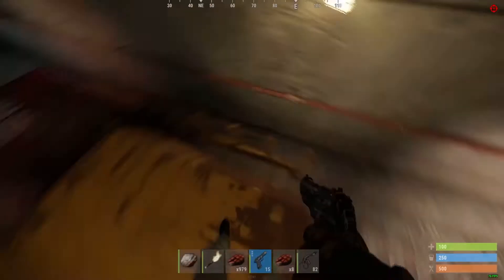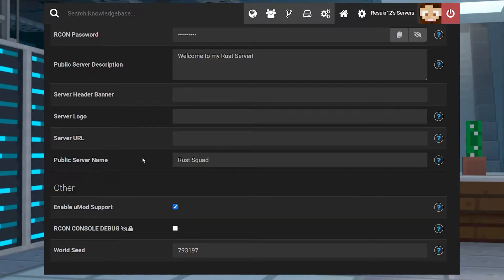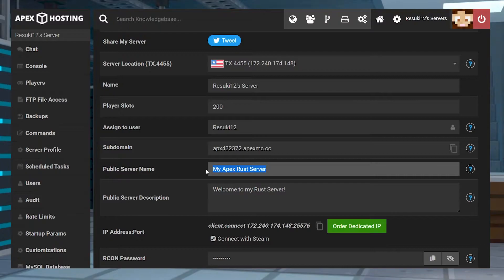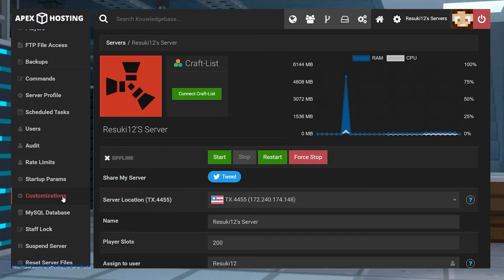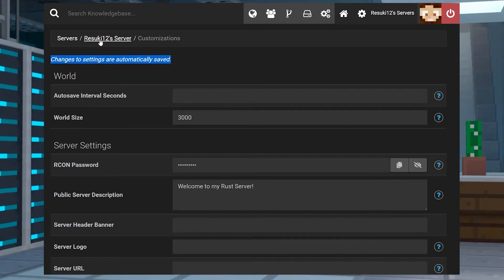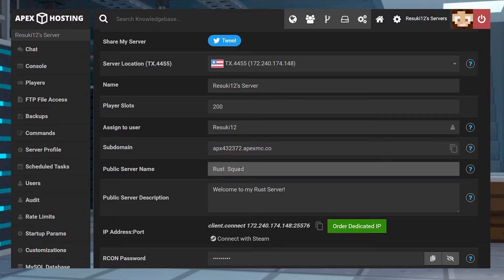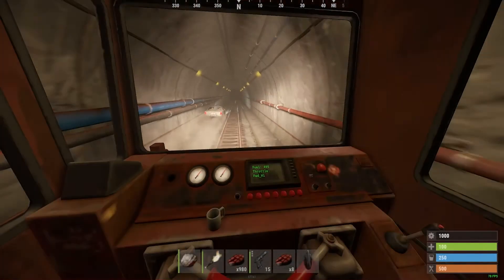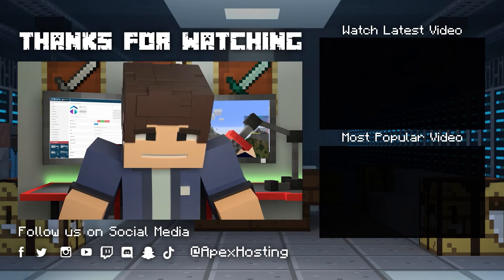How to Change Rust Server Name or Hostname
Learn How to Change Rust Server Name or Hostname With Apex Hosting
24/7 Uptime, DDoS Protection, Live Support, Easy to Use Panel

USEFUL LINKS

Personalising your Rust server is an important part of server ownership, and that includes choosing the right name. The server name can really help it stand out on the server list, and it can help make your server information screen an little more fun. You can use your server name to help describe the type of server you’re running, to help players remember your server or even just as a fun joke between you and your friends. If you’re new to running a Rust server, it can be a little tricky to set your server name. In this guide, we’ll show you how to do it.

TIMESTAMPS

0:00 Start
0:37 Navigating The Panel
0:43 Main Panel
1:16 Customizations
1:58 Conclusion